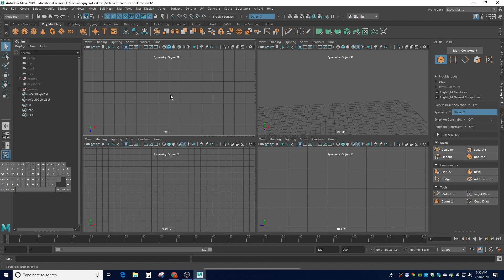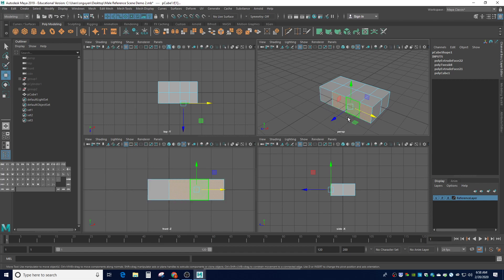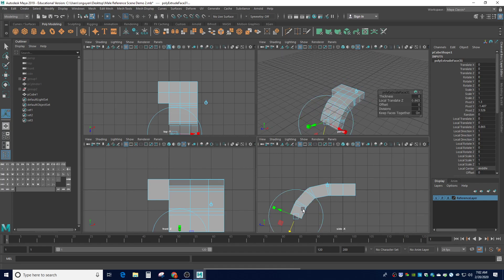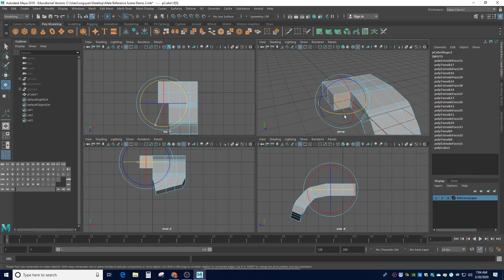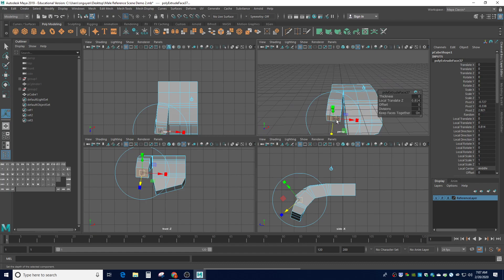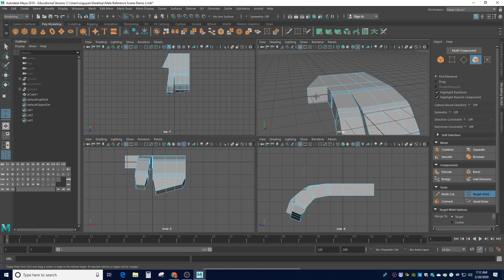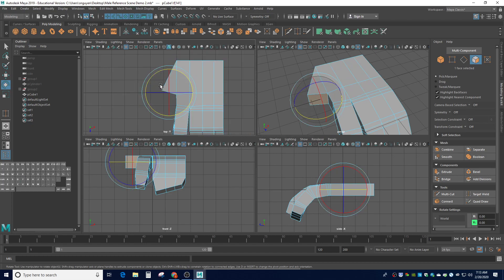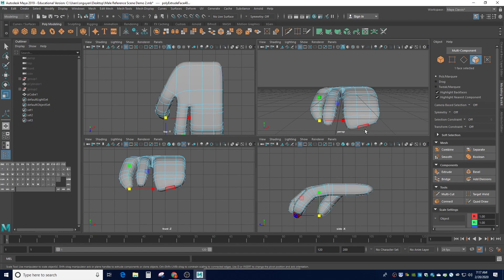3 - How to model hands